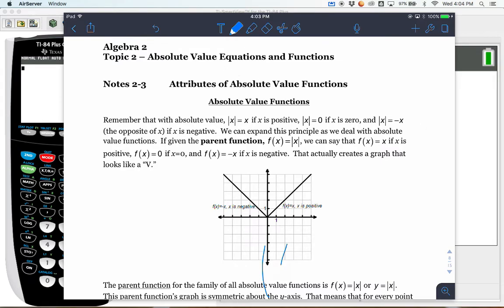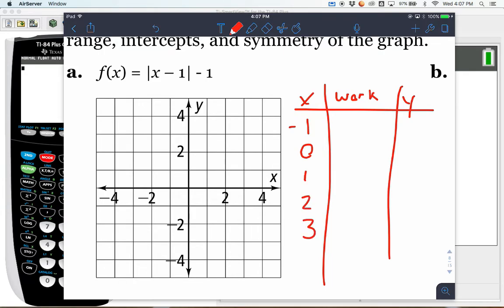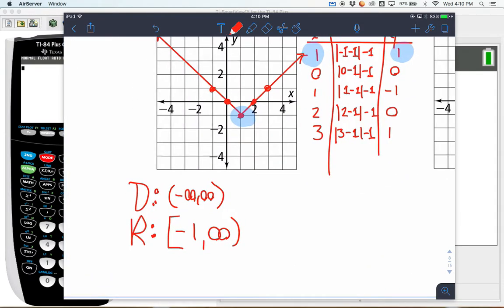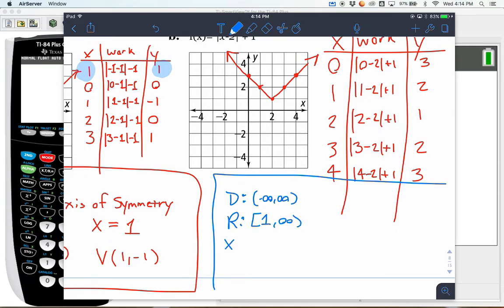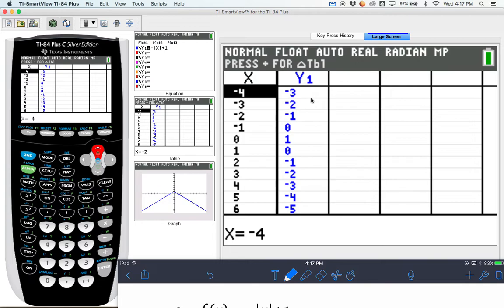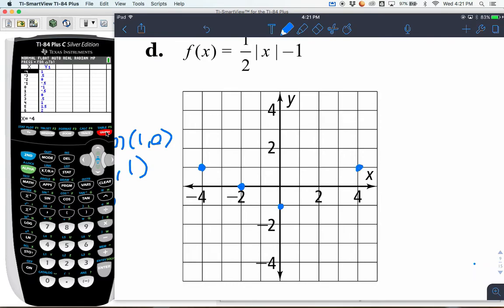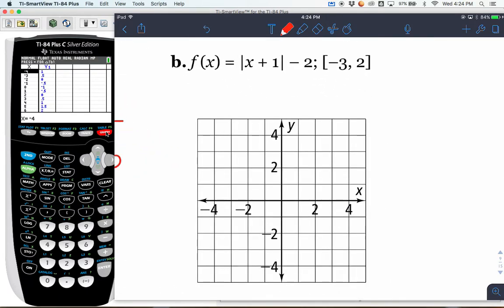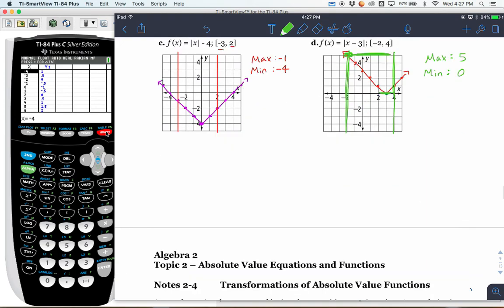2 3 Atributes of Absolute Value Equations